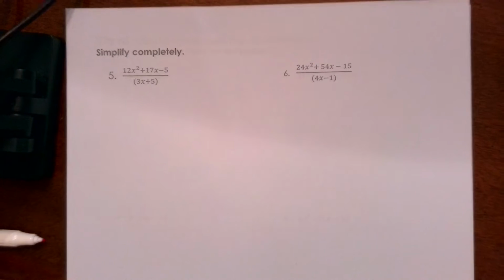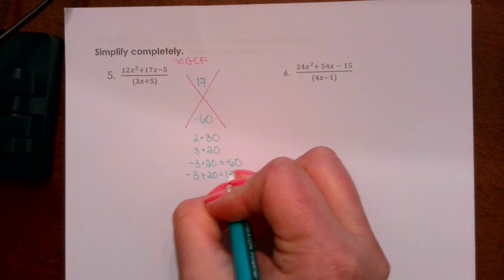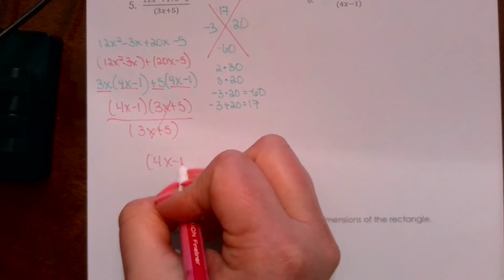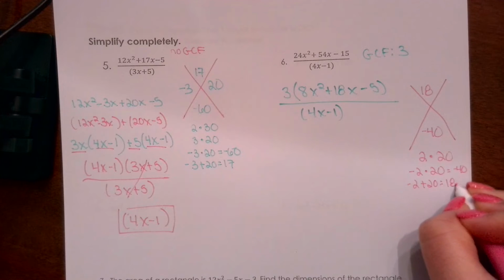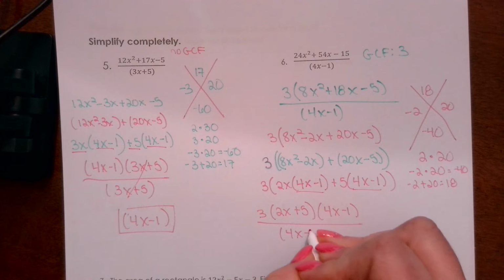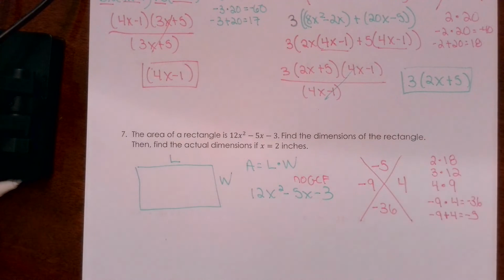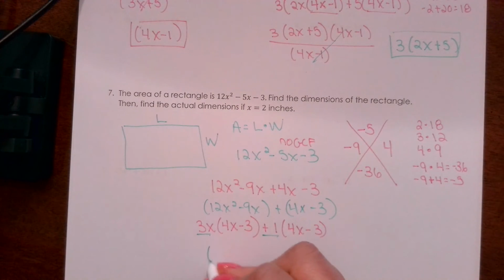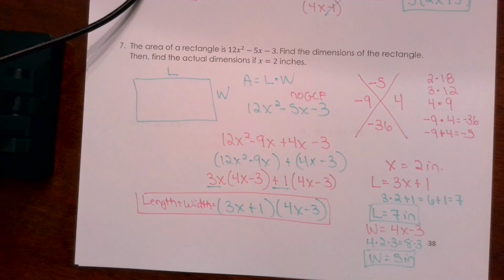A - Factor Coefficients Greater than 1 (p.38)